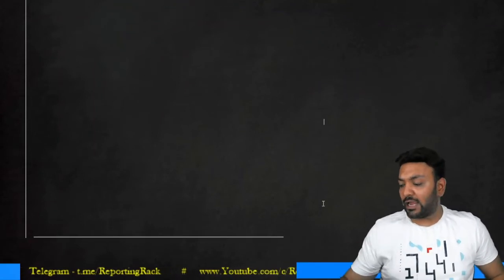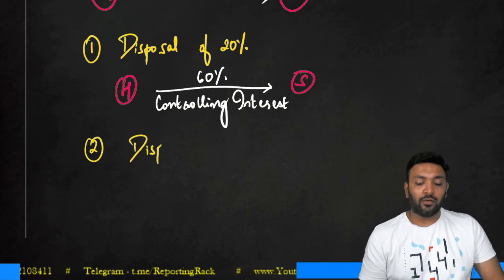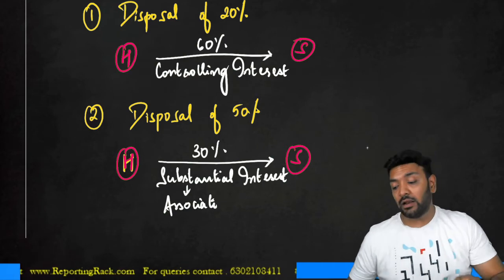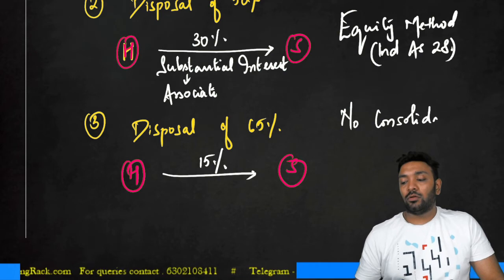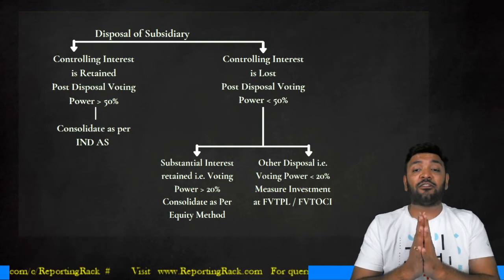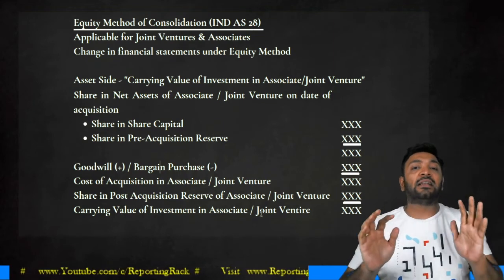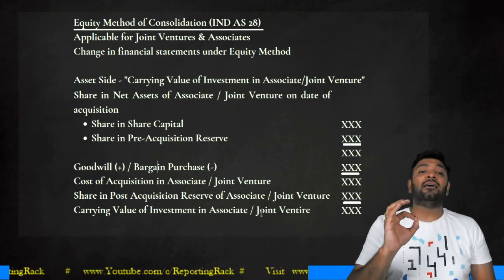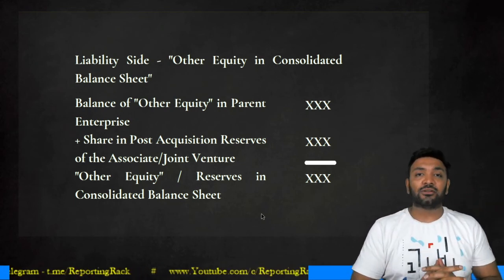Day 6 - Part VII - IND AS 110 - Disposal of Subsidiary & IND AS 28 - Equity Method of Consolidation